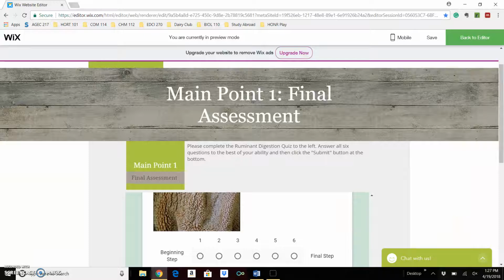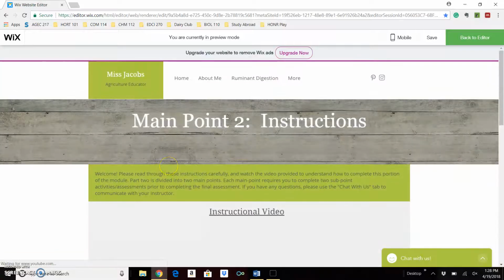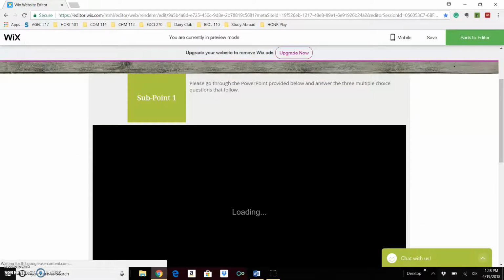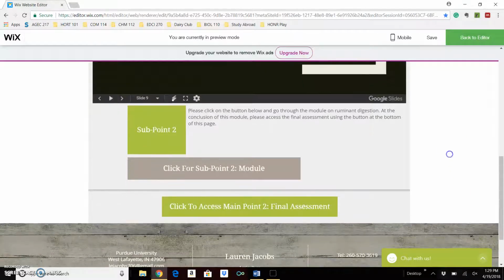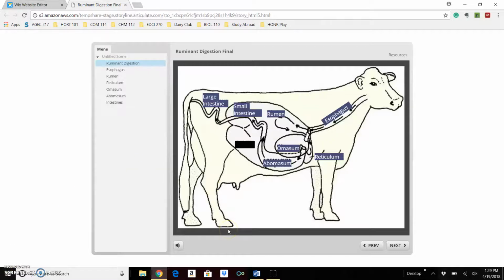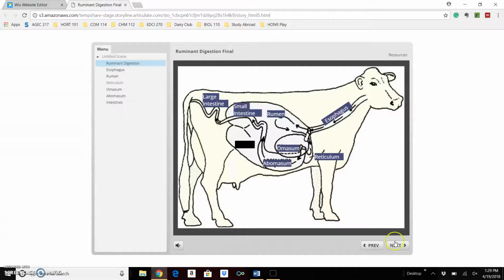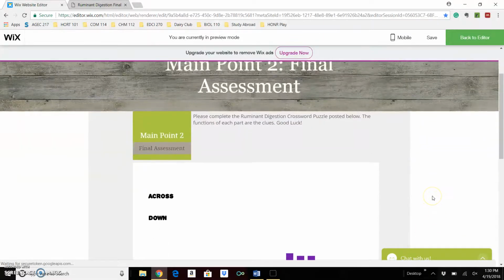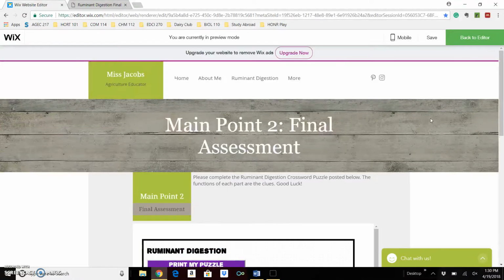Instructions Main Point 2